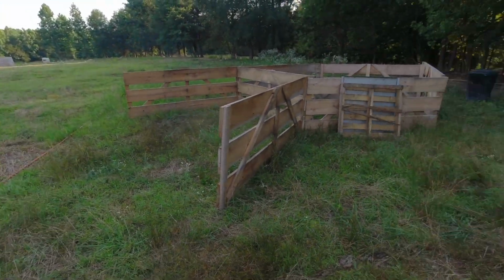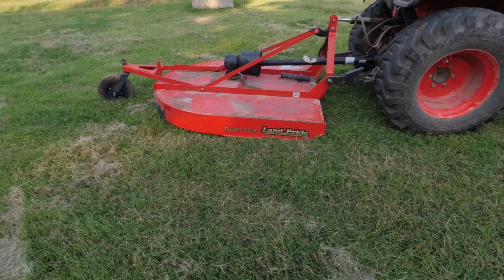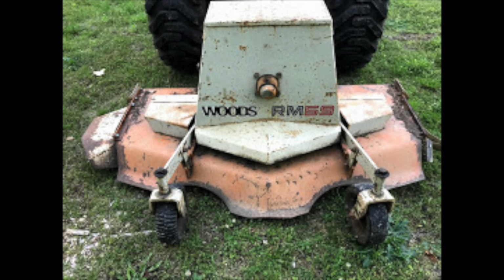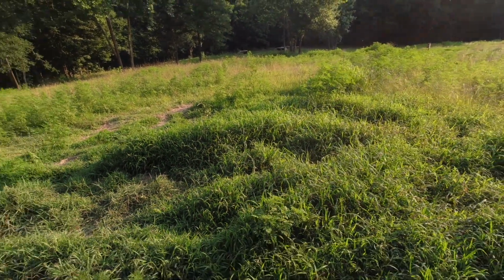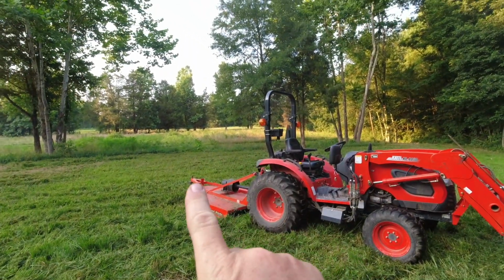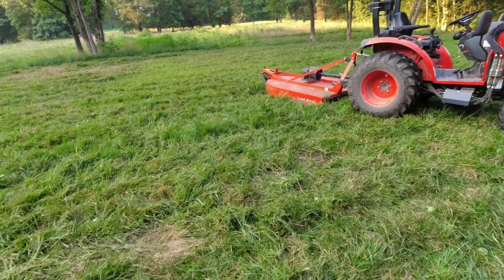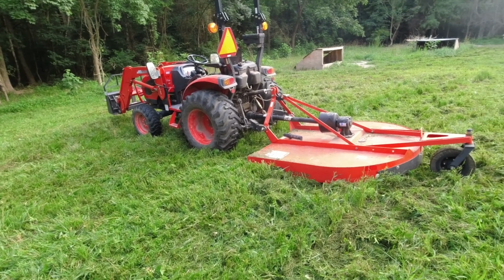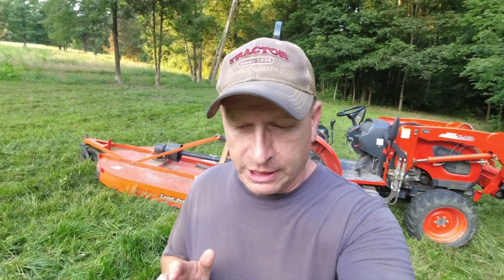Problem Solved? - Land Pride RCR 1260 Brush Cutter And Kioti CK4014 HST SE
Problem Solved? - Land Pride RCR 1260 Brush Cutter

We've sold our flail mower and replaced it with a new to us Land Pride RCR 1260 Brush cutter.  For years we have been trying to find the right mower/tractor combination to keep our farm looking nice.  We've tried belly mowers, finish mowers and flail mowers.  Now we are trying a brush cutter with our Kioti CK4010

3M Worktunes